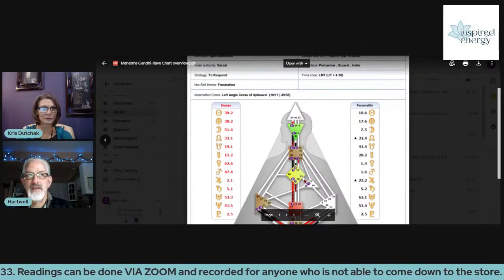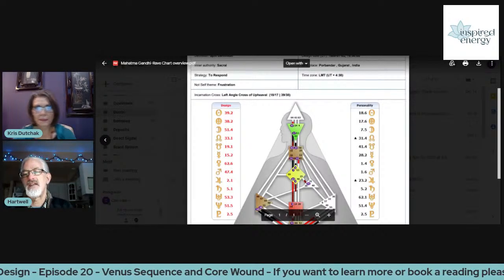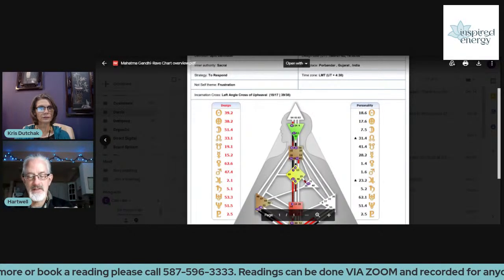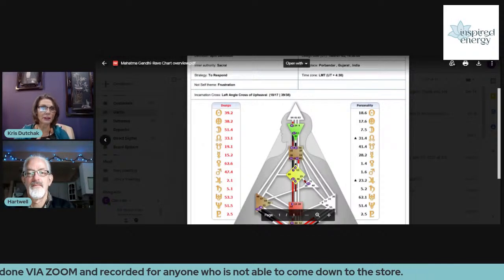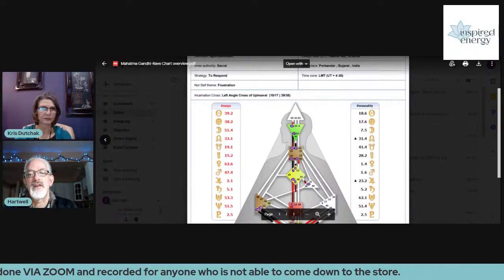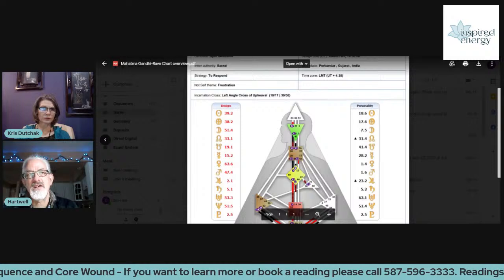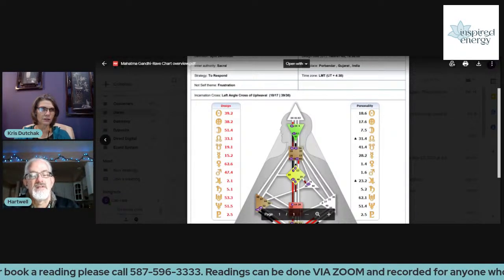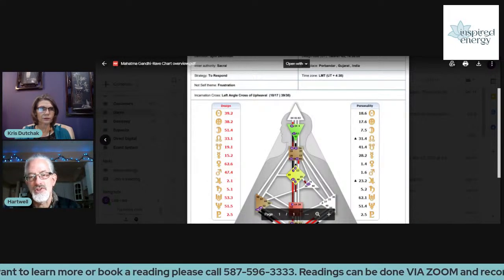Human Design - Episode 20 - Venus Sequence & Core Wound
Join Kris Dutchak and Hartwell as they discuss what a Venus Sequence and Core wound are and how to work with them.